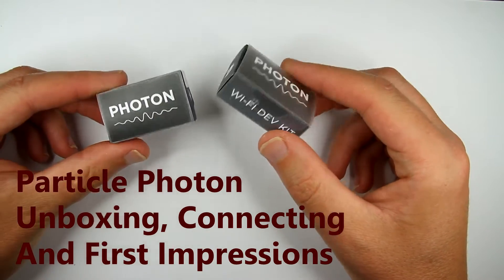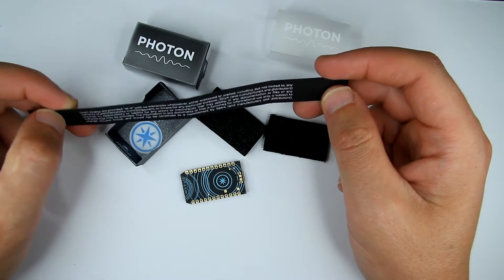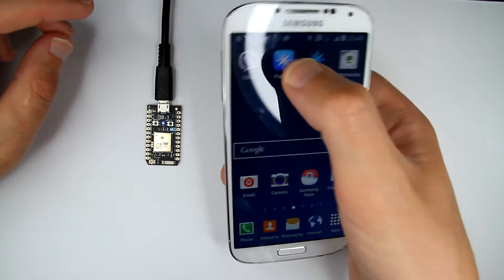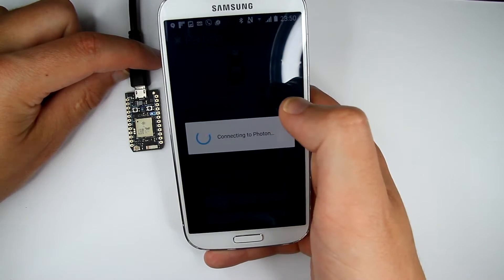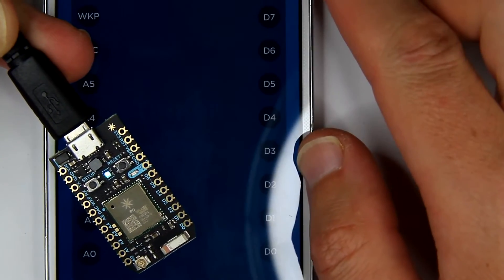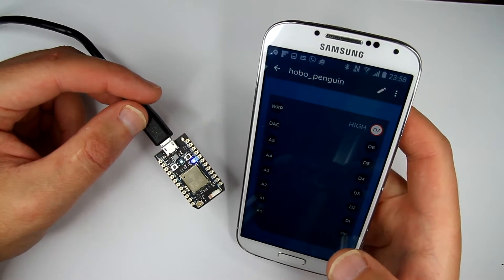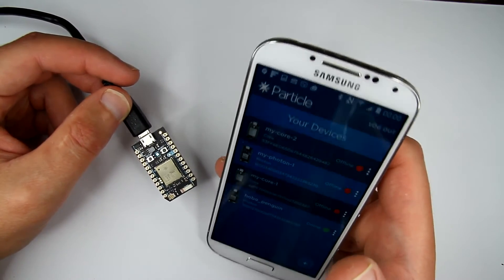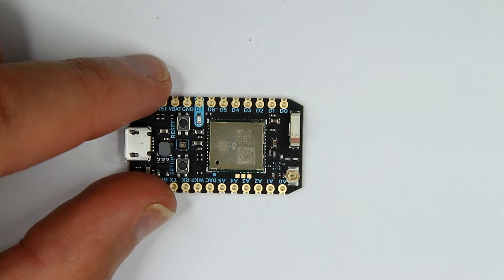Particle Photon Unboxing, Connecting And First Impressions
Small preview of Particle Photon - WIFI development kit for IOT.